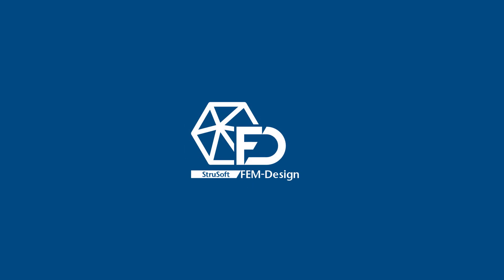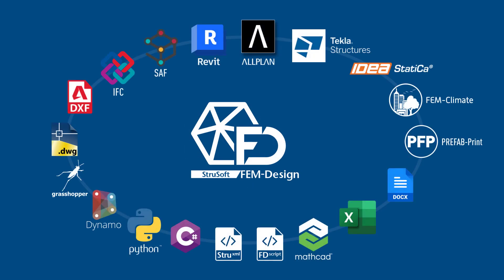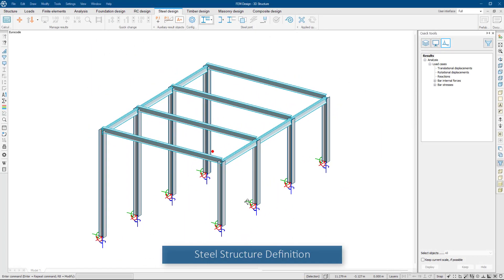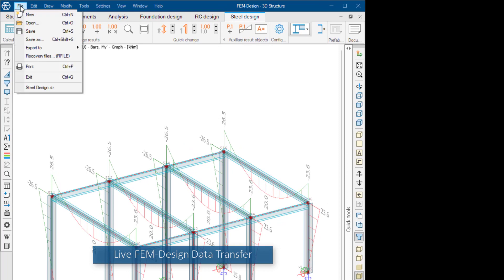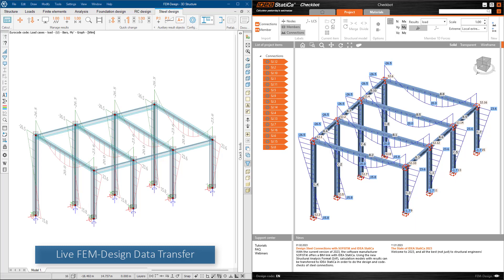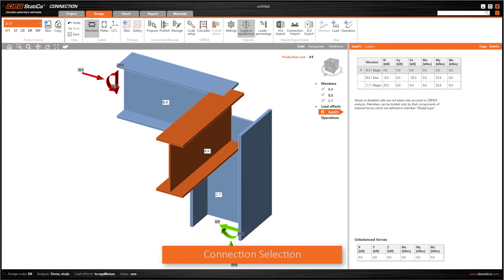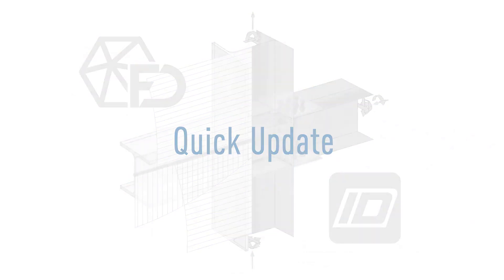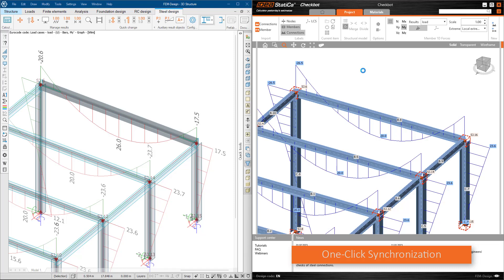FEM-Design - IDEA StatiCa | BIM Interoperability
StruSoft developed a smart connection between FEM-Design and IDEA StatiCa. The tool allows for sending 3D steel structures, or even just selected connected members and their internal forces as intelligent input for detailed design and verification of steel connections between FEM-Design and IDEA StatiCa.

This dedicated tool accelerates the finalization, detailing, and documentation of steel connections, thanks to IDEA StatiCa's 250-ready connection templates and more than 10,000 configurations, as well as the optimization of fabrication and raw material costs.